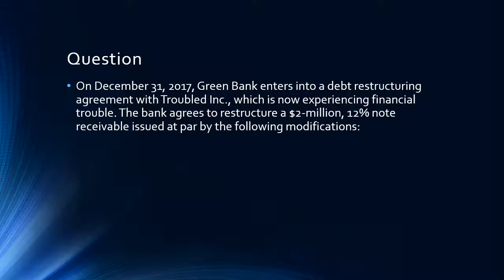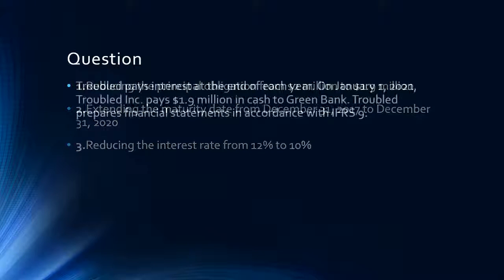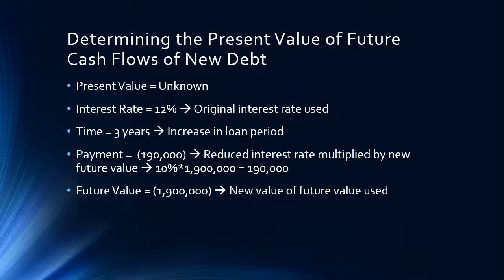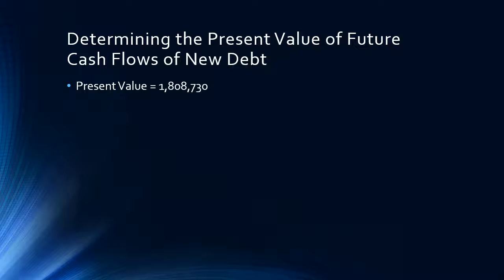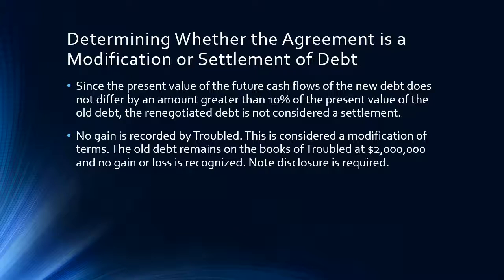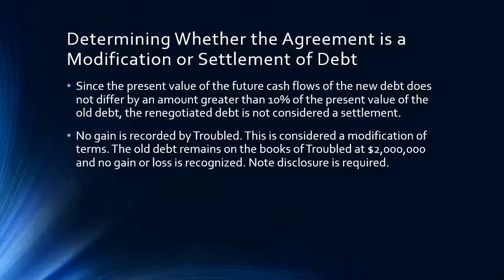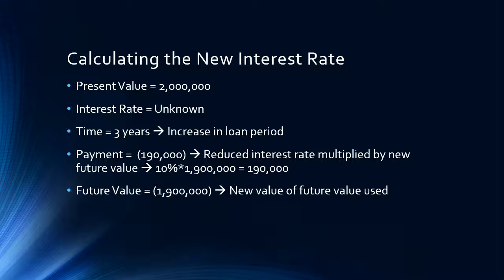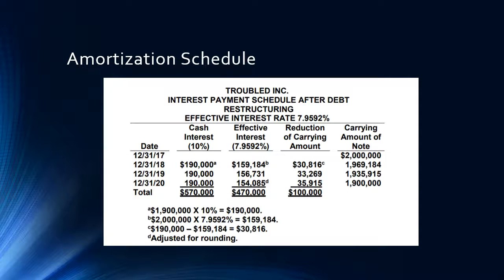Long Term Debt Restructuring Agreements - Comprehensive Explanation and Overview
This video will cover how long term debt restructuring arrangements are accounted for
Hope you are all enjoying DK's class.